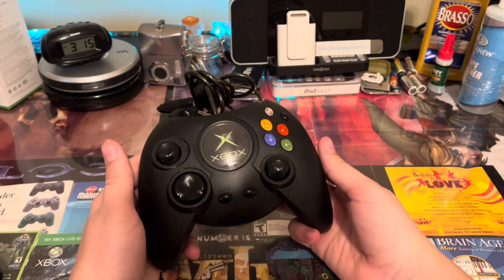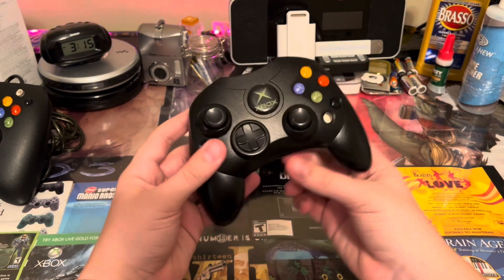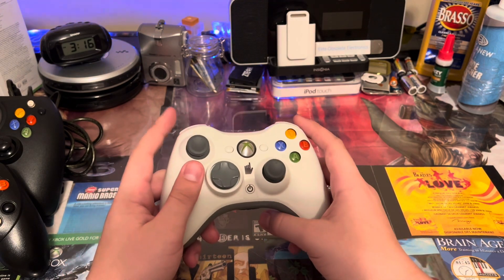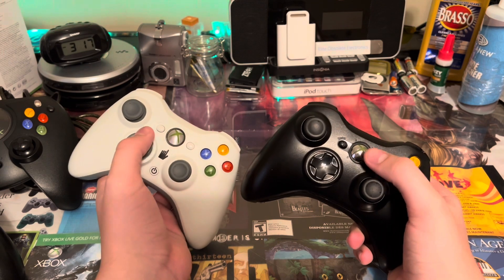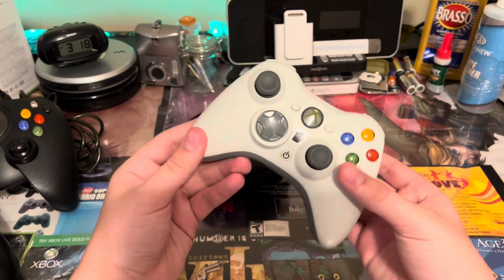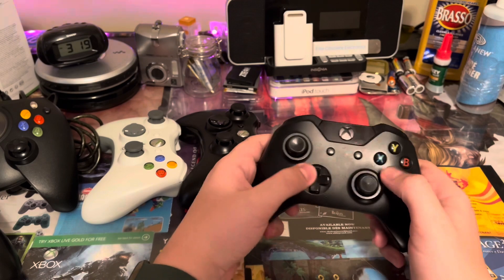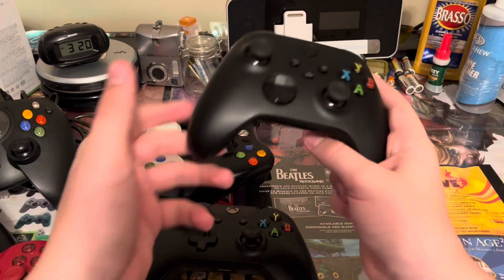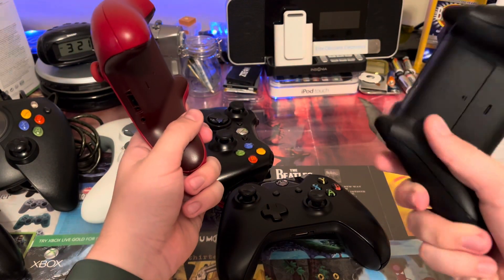Every Xbox Controller Ever!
Today I’m going to be showing you every Xbox controller ever! Hope you enjoy the video!